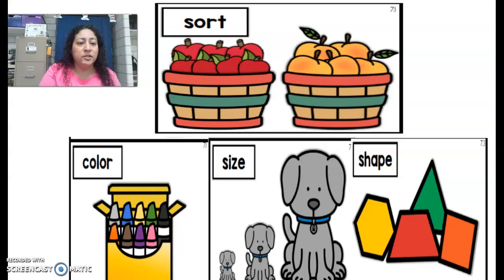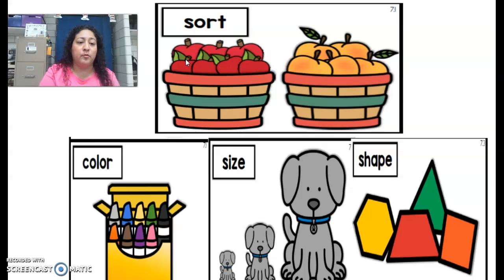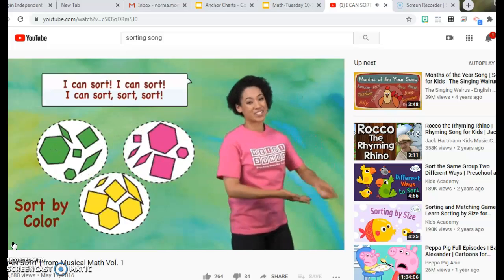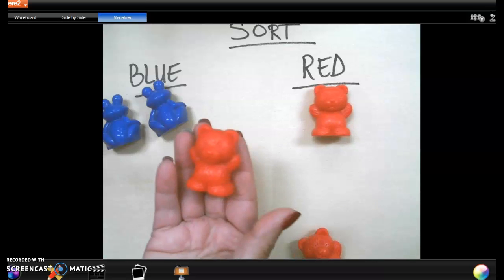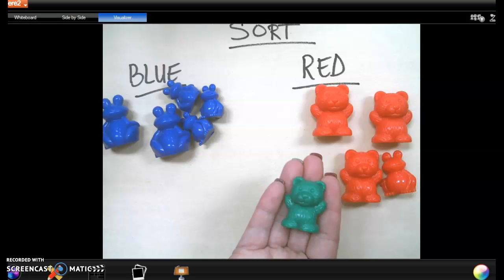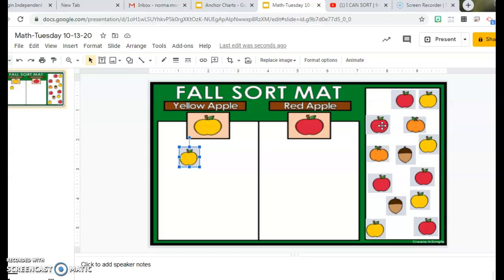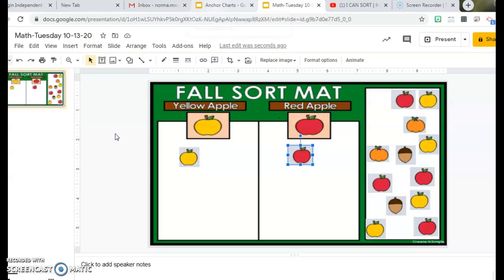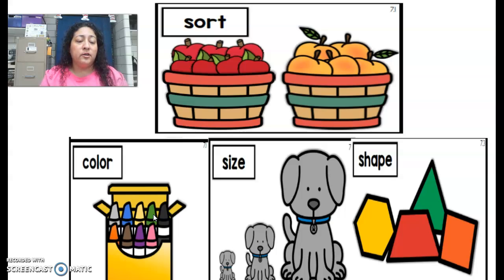Sorting Review Day 2